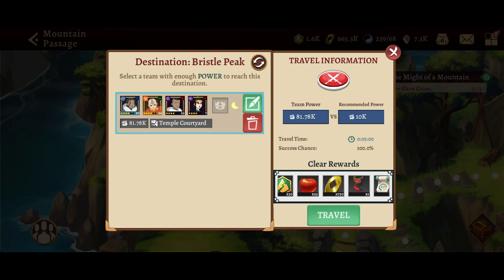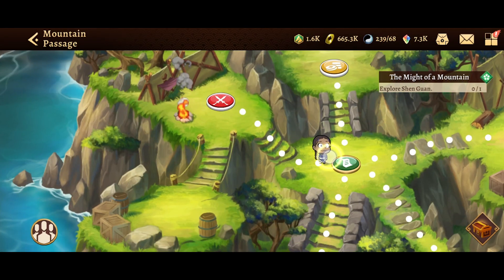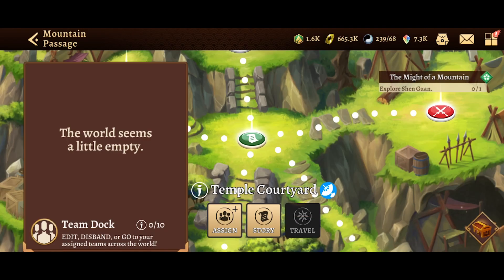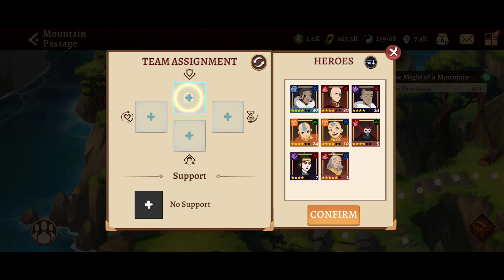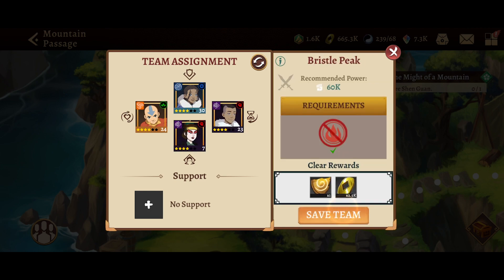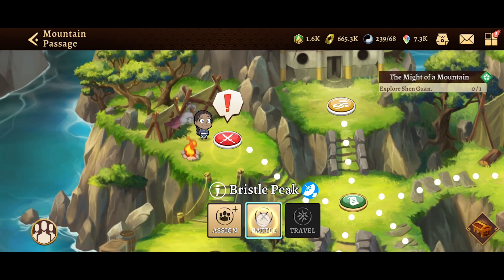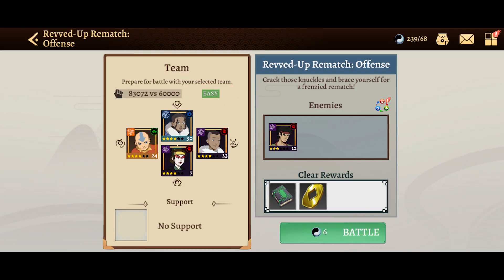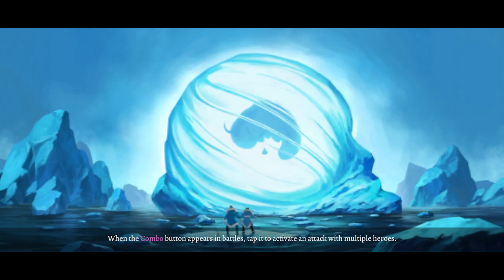DISBAND instead of wasting time traveling in Avatar Generations Mobile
Music
KODOMOi's Let's Fly